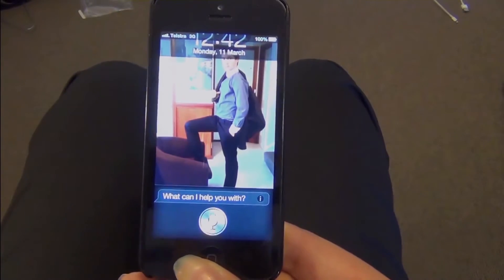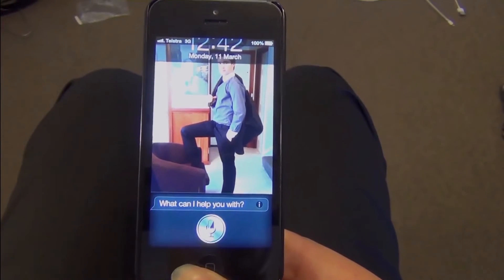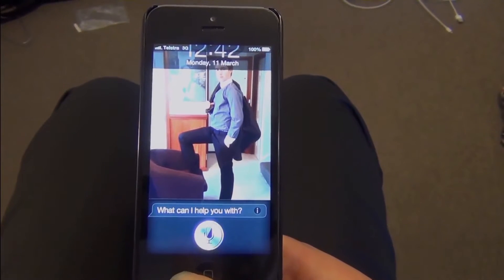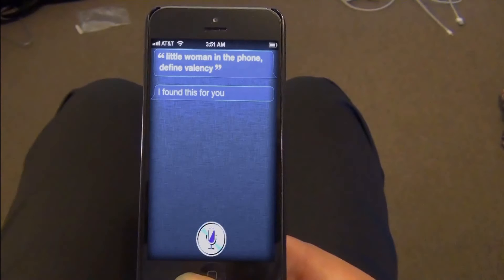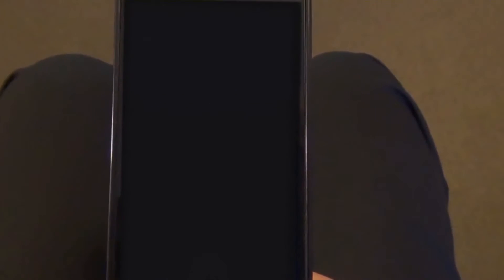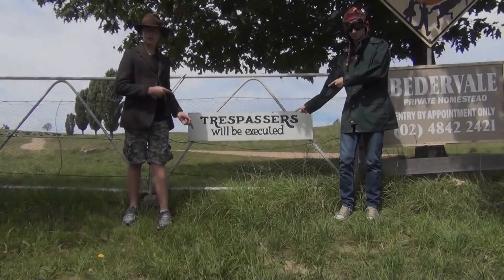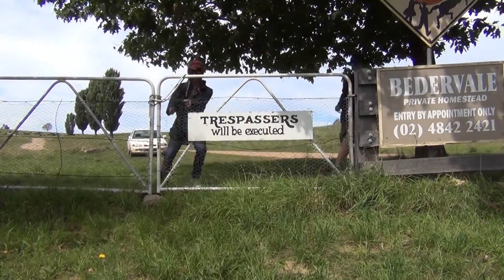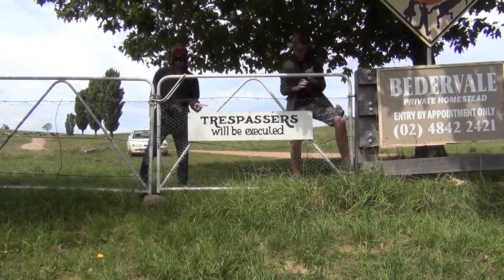Valency song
Lord Arthur Farrington and his butler Bitamen are back again with another educational video. This time they explain what the scientific term valency means, and how to balance a chemical equation using valency.